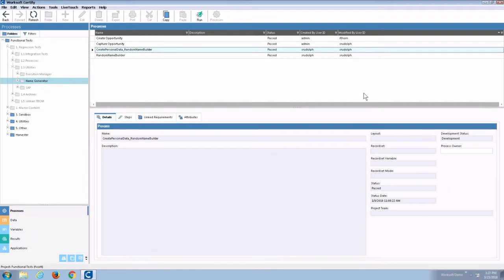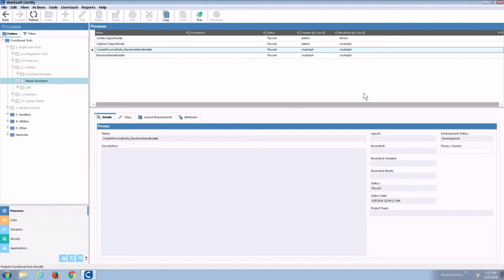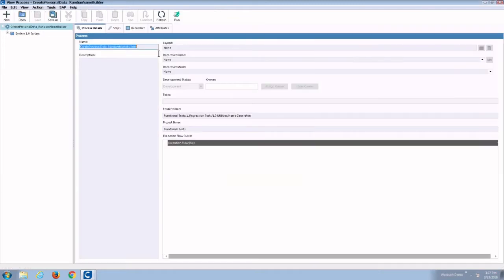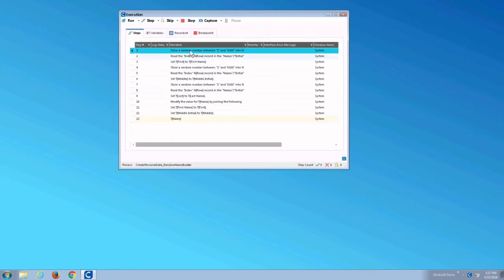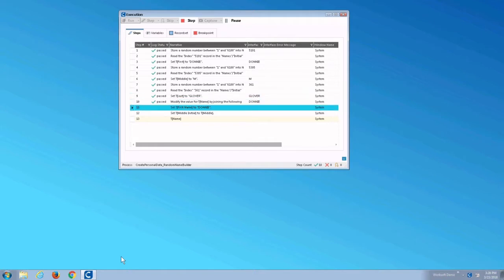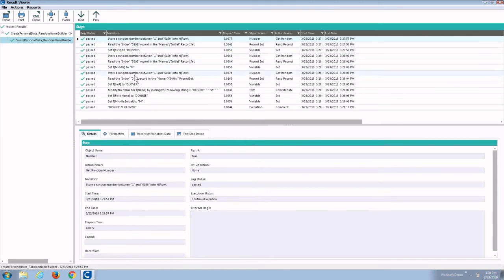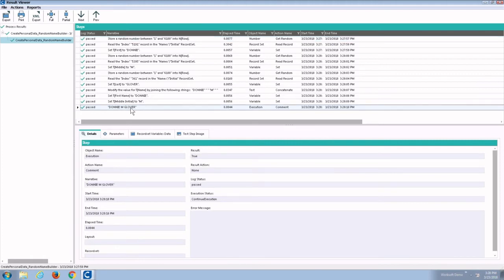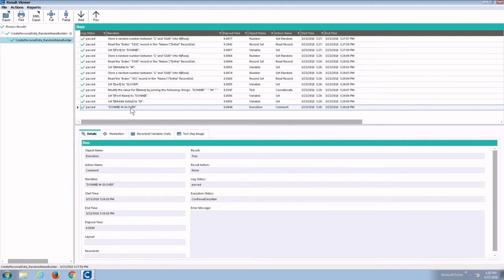Test Data Generation with Worksoft Certify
In this simple demo see how Certify automation can be used to randomly generate the name of a unique individual for testing so that tests can be easily reused and run at scale.